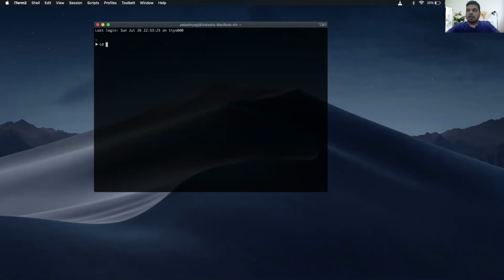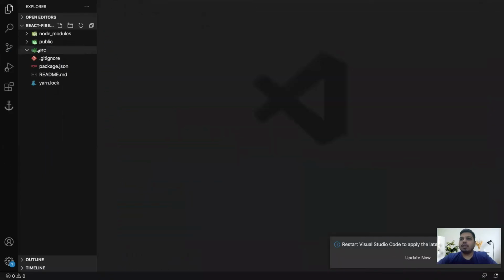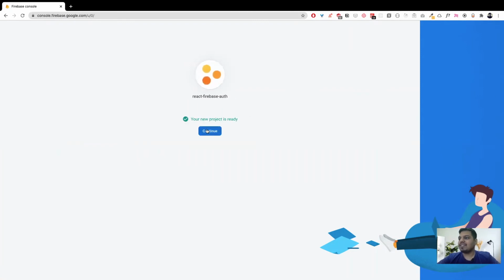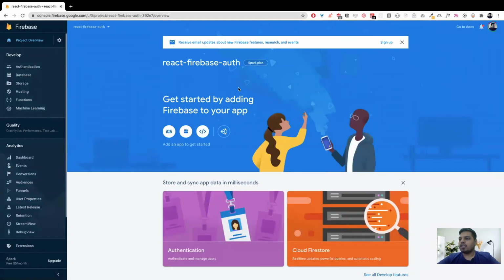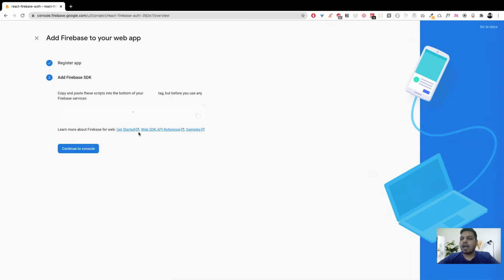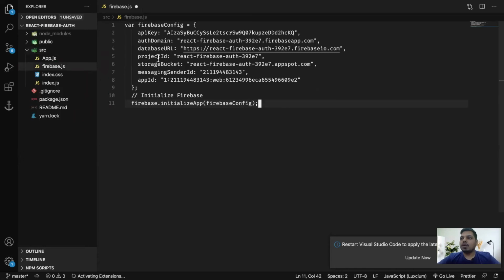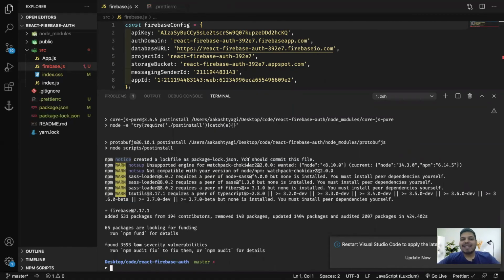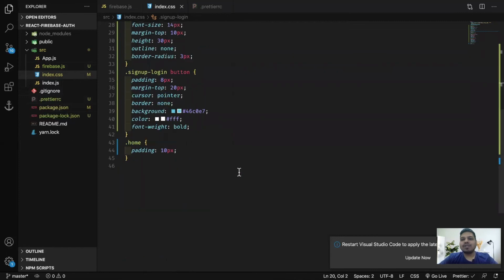React and Firebase Authentication | #1 Setup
Building an authentication system using React and Firebase. I'll help you in any way possible :)
Pro tip: Watch the video at 1.5x